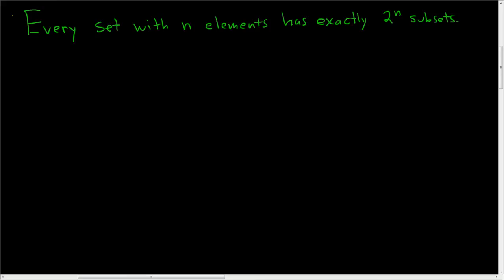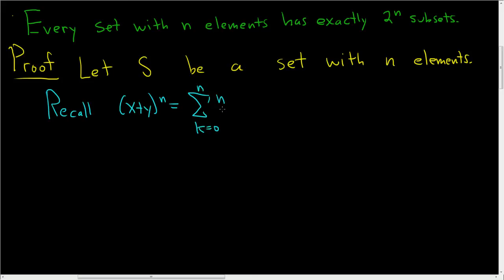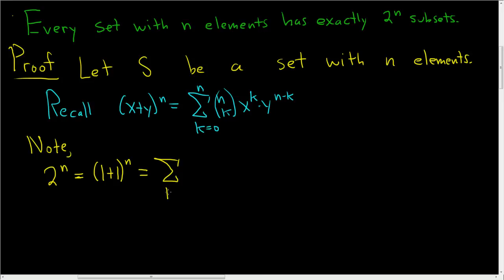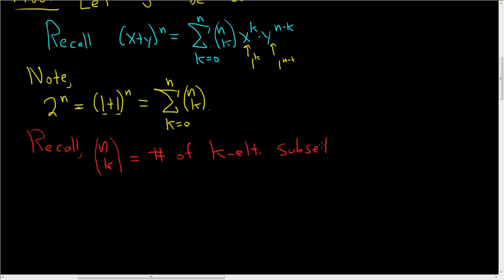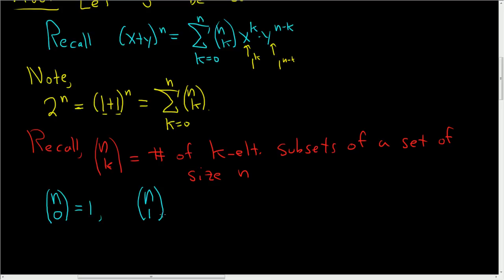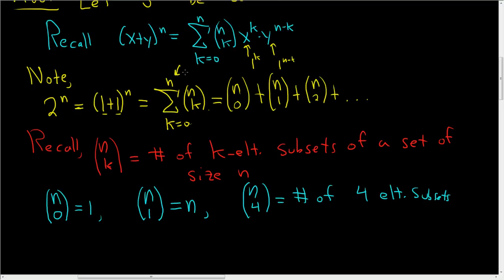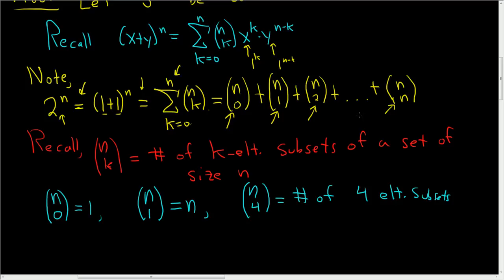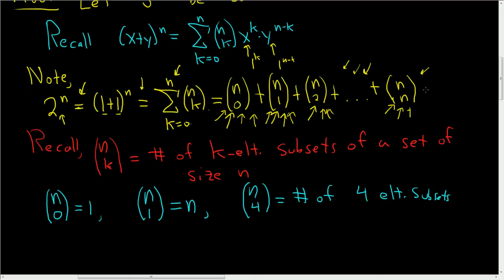The Number of Subsets of a Finite Set Binomial Theorem Proof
The Number of Subsets of a Finite Set Binomial Theorem Proof. Rephrased another way, if S has cardinality n, then it's power set has cardinality 2^n. There are several ways to prove this, in this video the Binomial Theorem is used.